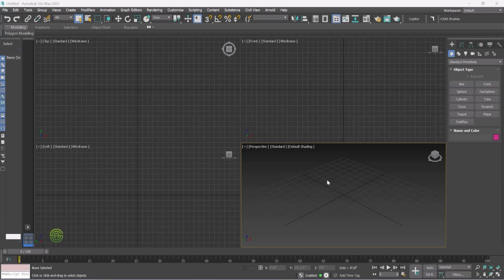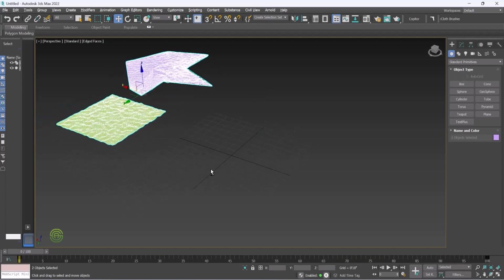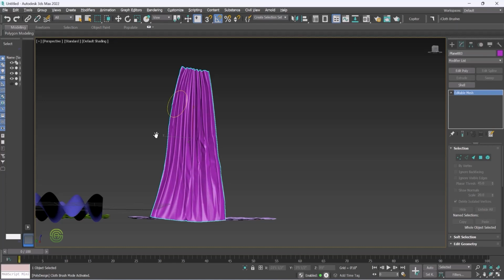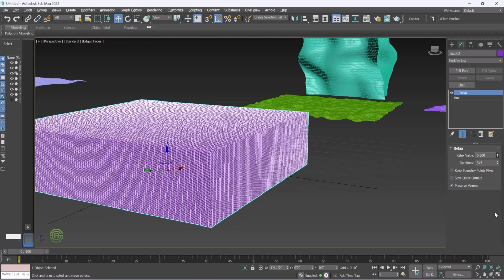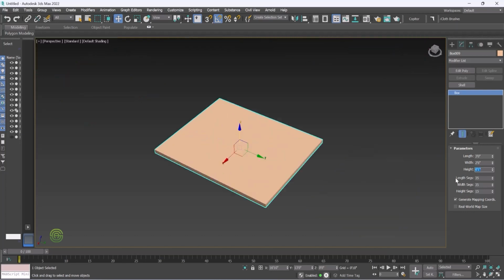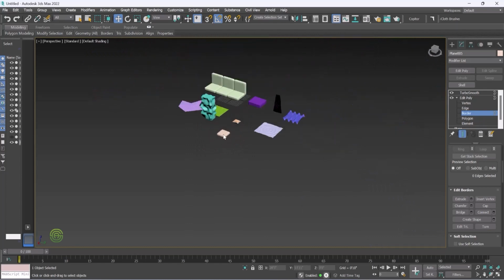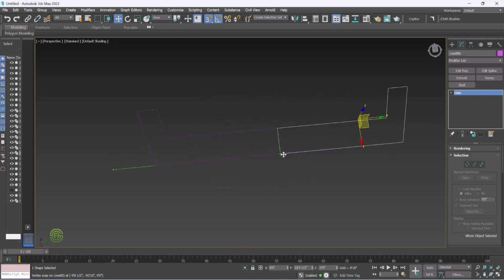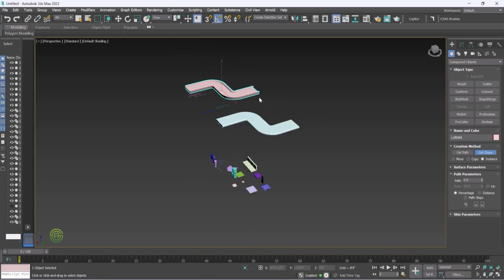3ds Max Tutorial for Beginners | Class 12 - Learn 3ds Max Step-by-Step | 3ds Max Training